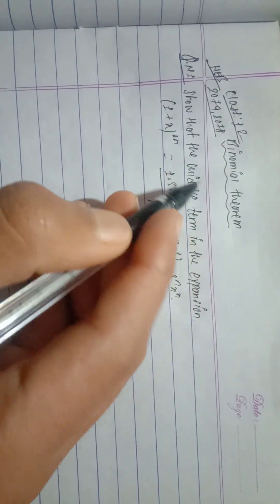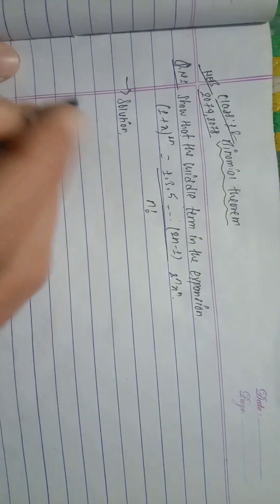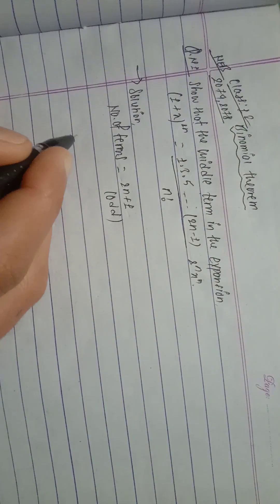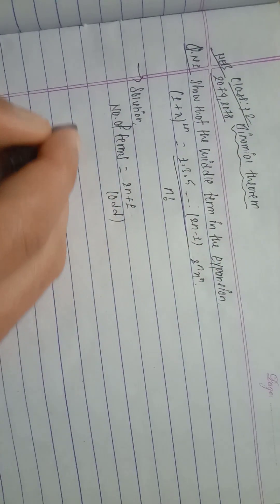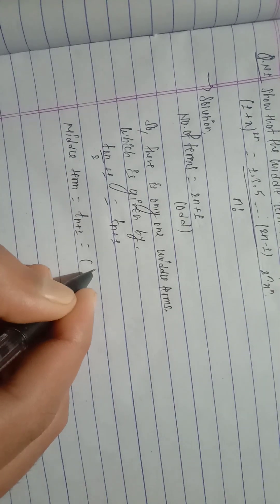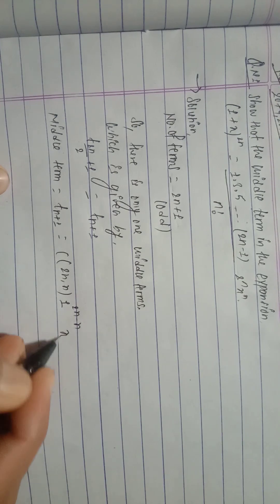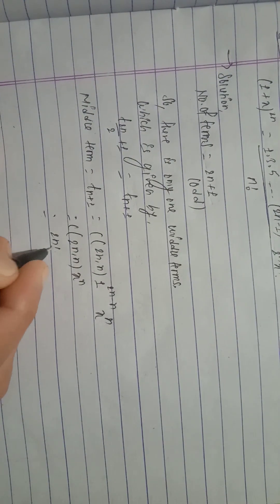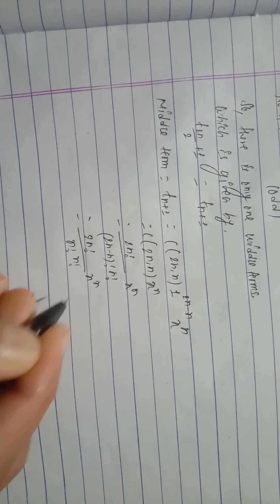class 12 binomial theorem/ show that the middle term of the expansion of..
class 12 binomial theorem/ show that the middle term of the expansion of..binomialtheorem class12 neb2074,78